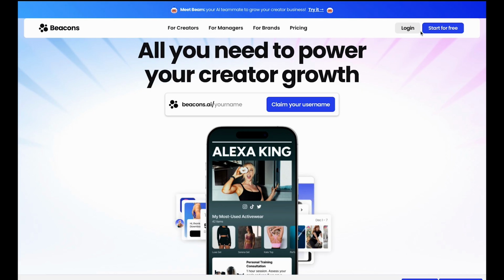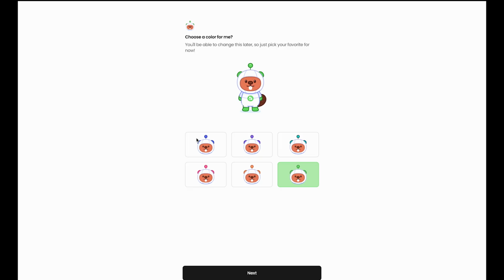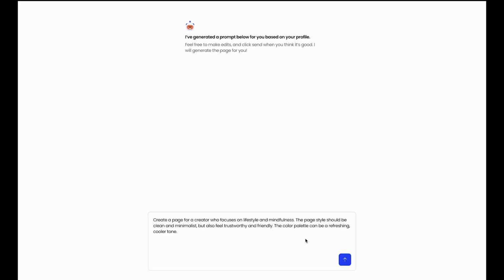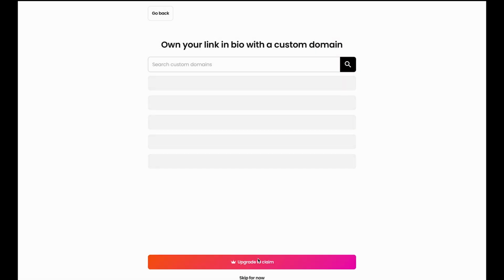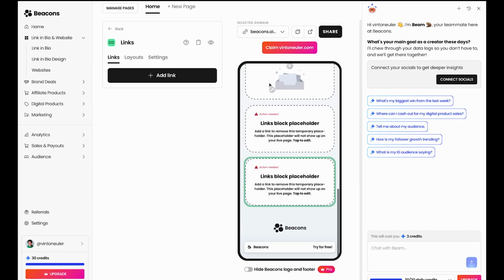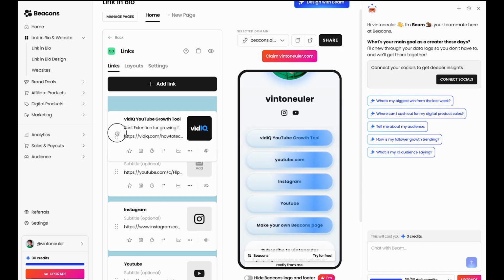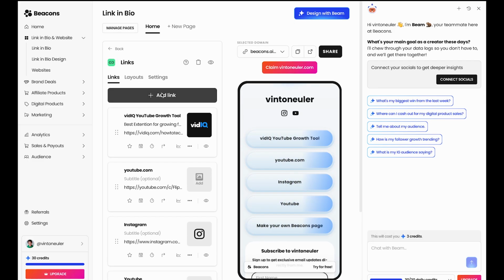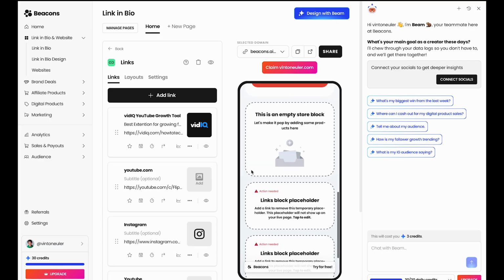Beacon.AI How To Use And What It Does And Is It Safe? - Complete Beginners Tutorial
. beacon.ai how to use, beacons ai beginners tutorial, what beacon ai does, is beacon ai safe, beacons link in bio guide, beacon ai setup step by step, beacons ai features explained, beacons ai safety review, how to use beacons for creators, beacons ai monetization guide, beacons ai account setup, beacons ai page builder tutorial, beacons link in bio tips, beacon ai privacy and security, beacons ai full walkthrough 2026, beacons digital creator tools, beacons link page optimization

This `how to` guide simplifies how to use `ai tools` like Beacons AI to establish your `online business`.